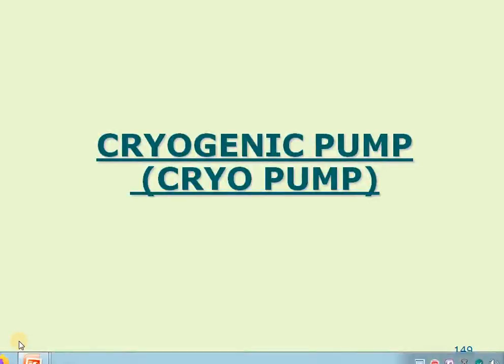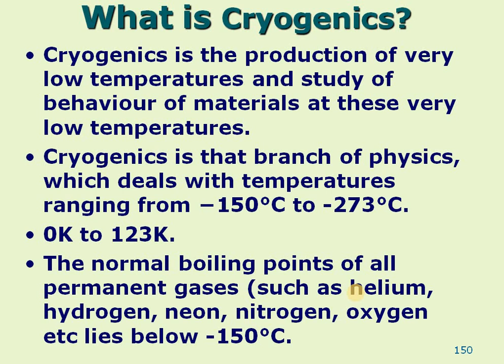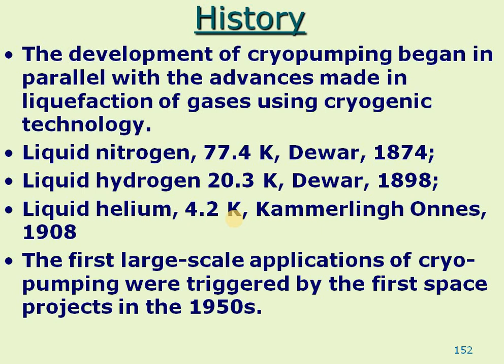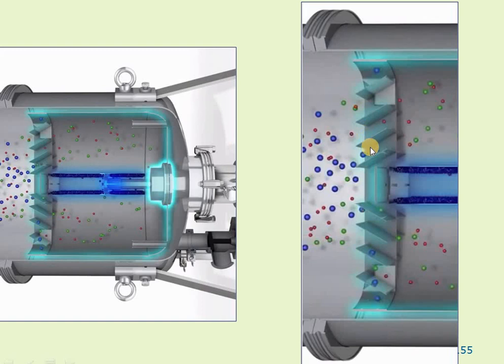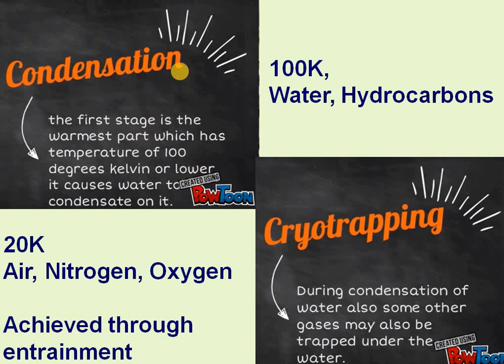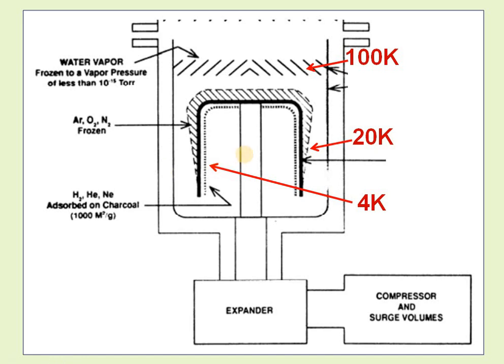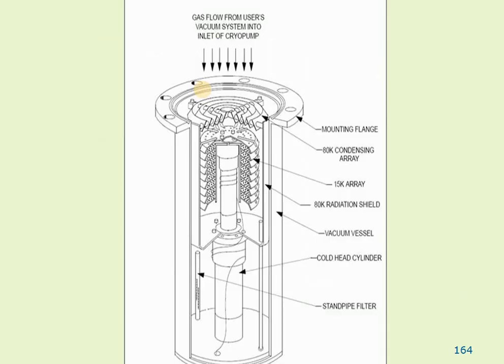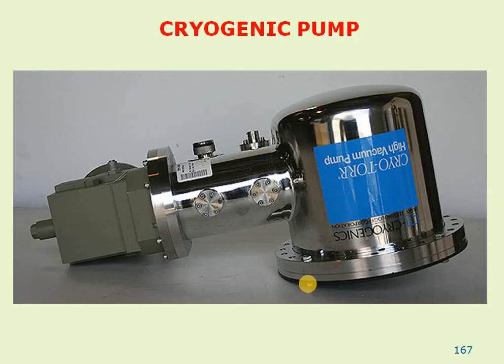EXP 8 cryogenic pump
CRYOGENIC PUMP